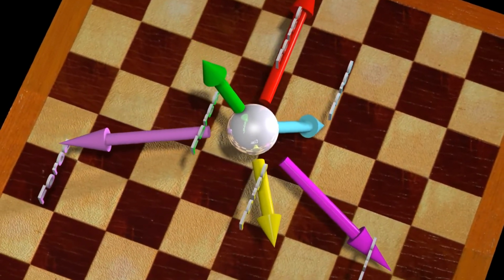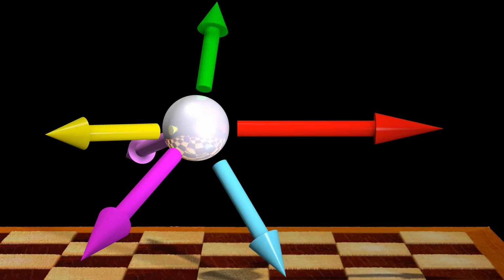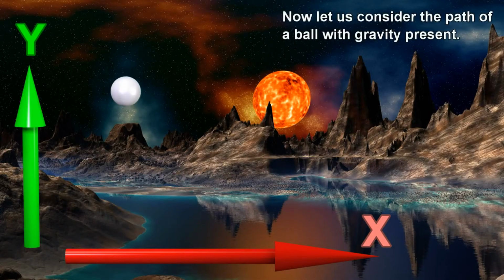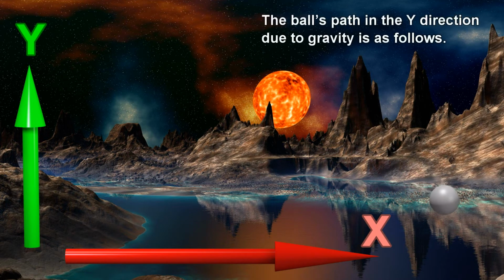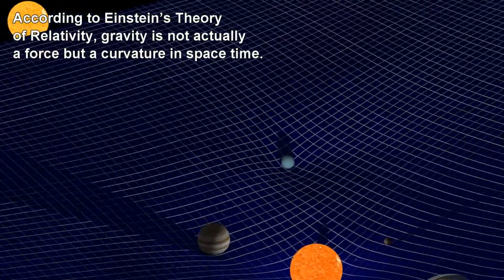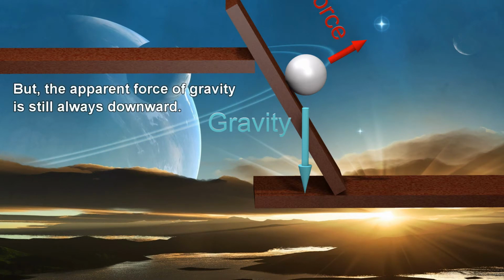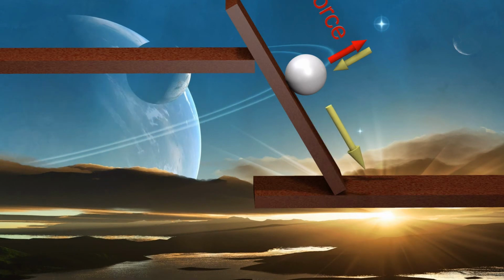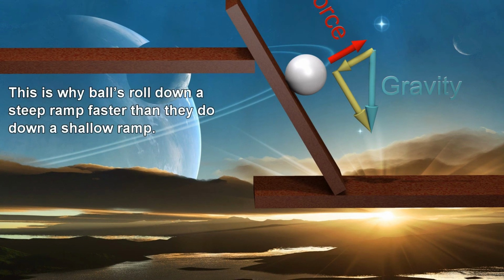อธิบายการแตกแรงของ Vector Forces